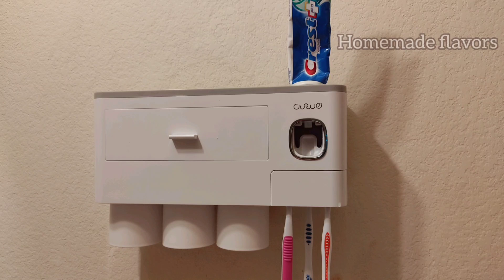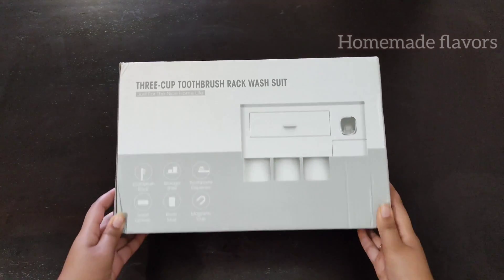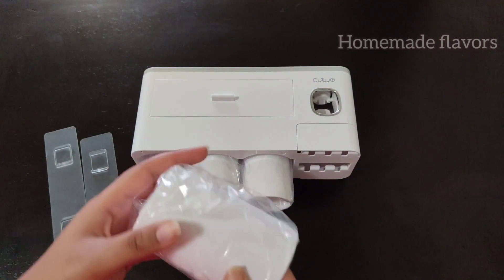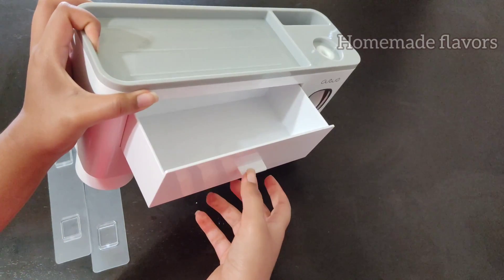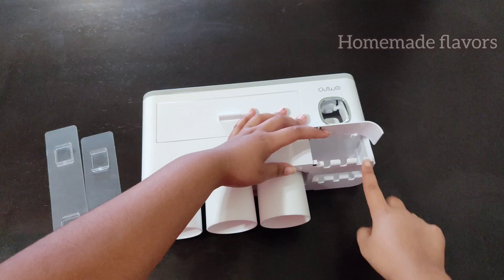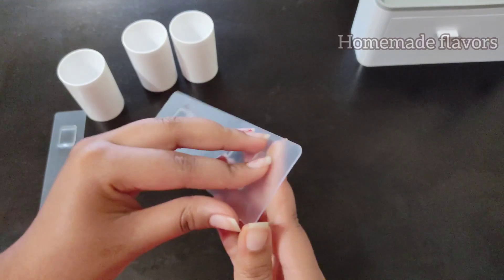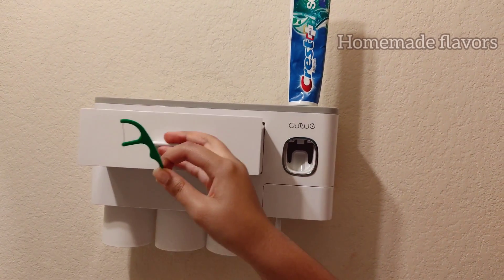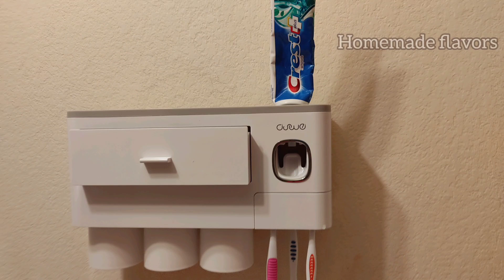Toothbrush Holder | Automatic Toothpaste Dispenser | OSWE Toothbrush Holder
Treat your teeth with passion and glamour, store your toothbrush and toothpaste in a specially designed hygienic holder. This is a unique solution that ensures you enjoy brushing your teeth and effortlessly apply toothpaste to your toothbrush.
And that's not all you get, it also has safe storage for your lotion, soap, comb, jewelry among others.
If you are a hygienic and organized person, this combined toothbrush holder, toothpaste dispenser, cup holder, and storage was designed for you.